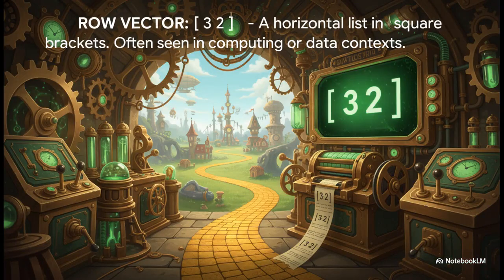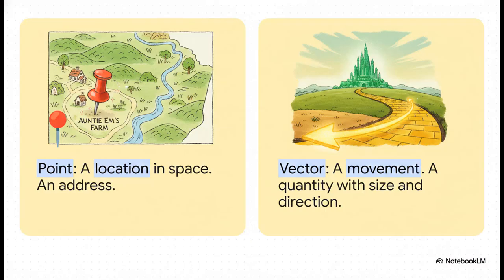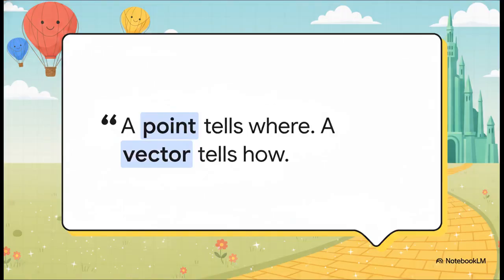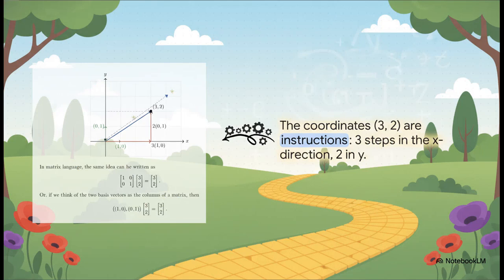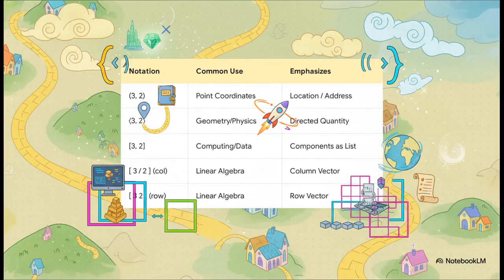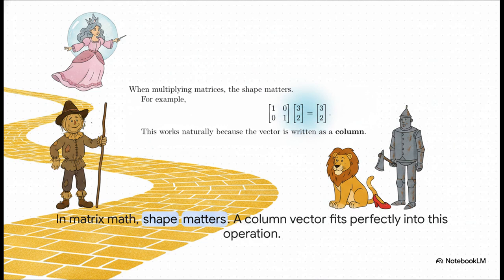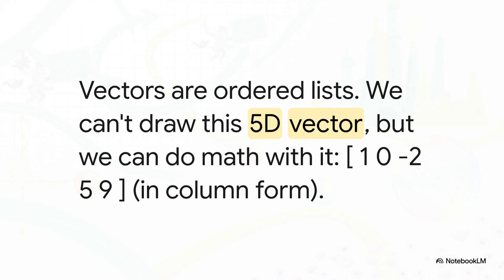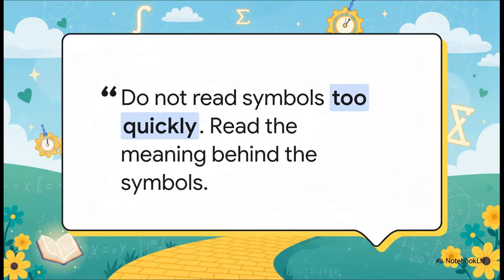Vector Literacy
Vectors come in different forms and notation, such as simple coordinates, angle brackets, or row and column matrices, depending on whether the mathematical context emphasizes geometry, physics, computing, or linear algebra, but they consistently represent a quantity with size and direction. Note that [3 / 2] in the video represents a column vector.